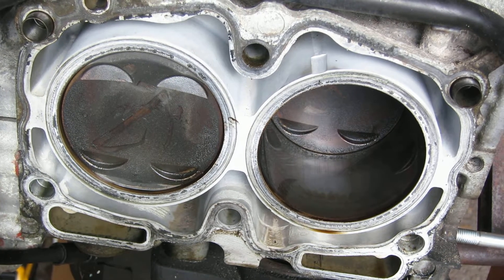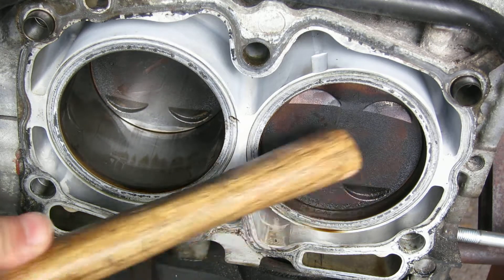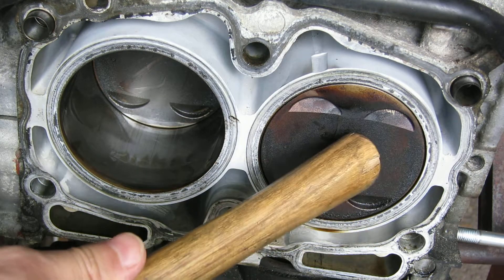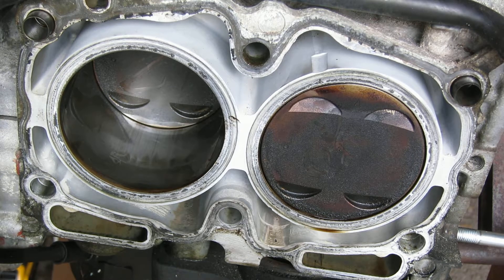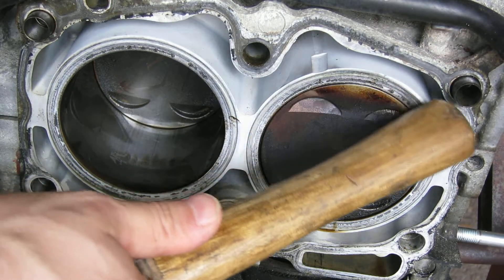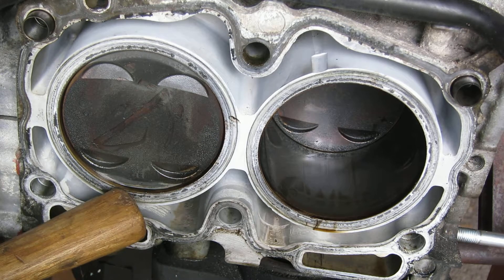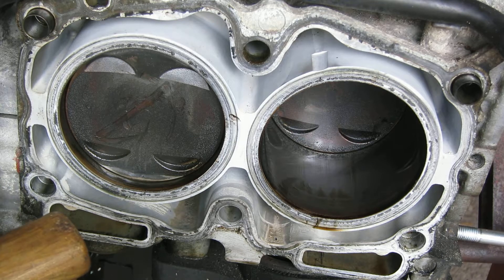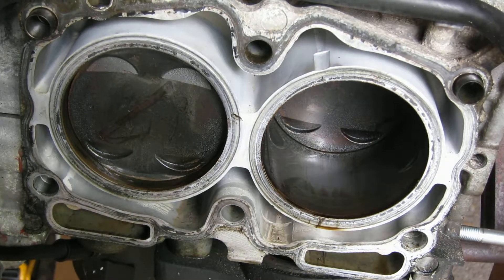Confirming rod knock or spun bearing on a Subaru EJ motor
Confirming that a bearing has spun or slipped with the heads removed from an EJ205 without pulling the oil pan.